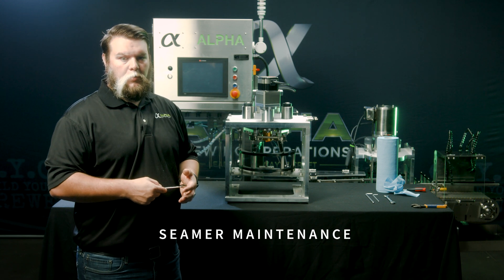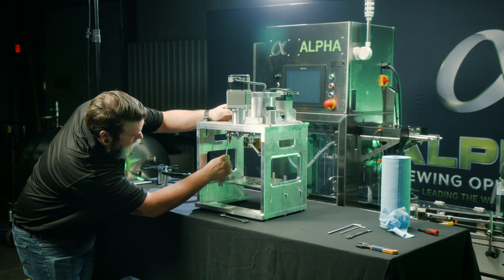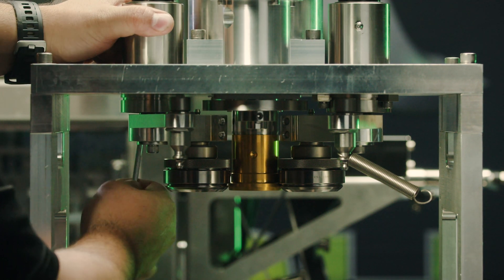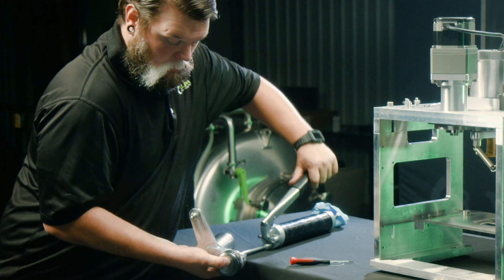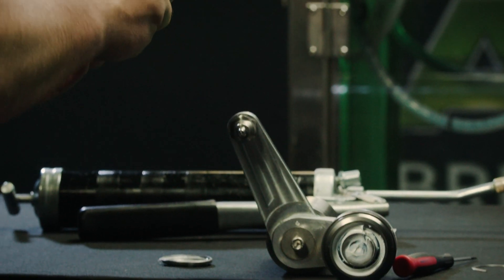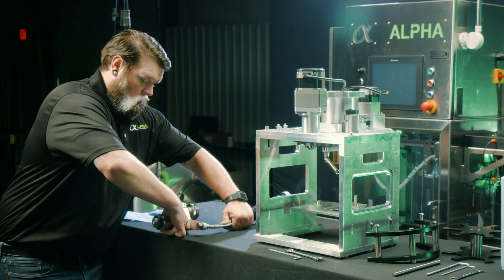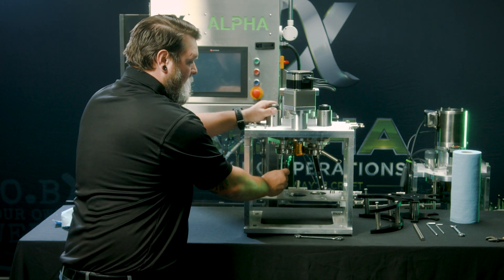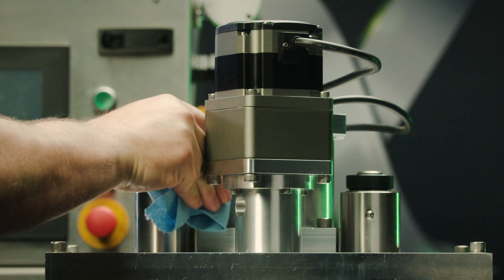[Beverage Cannon] Maintenance - Seamer - Greasing Seamer Roller Bearings